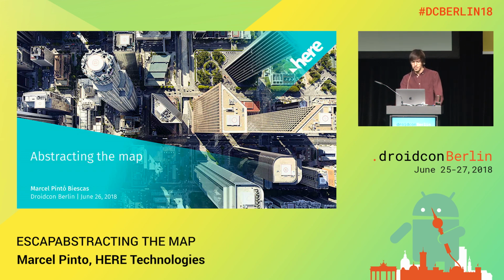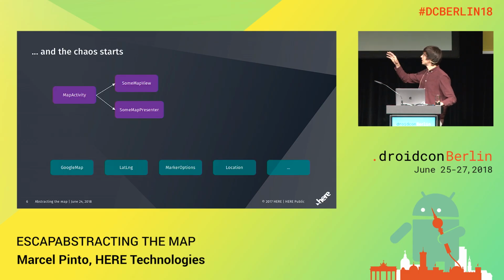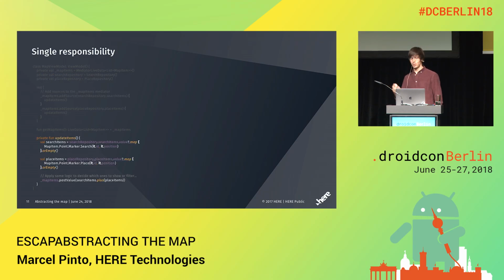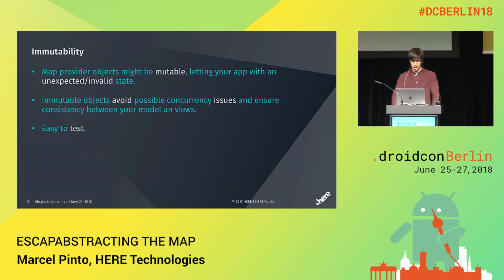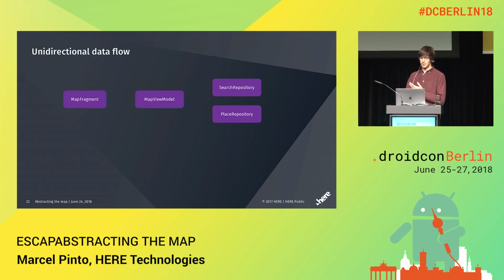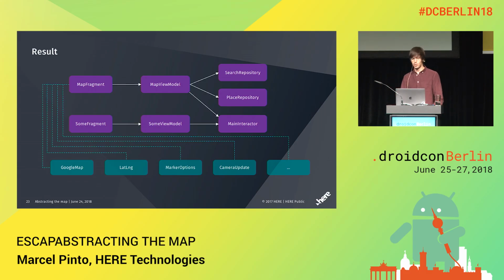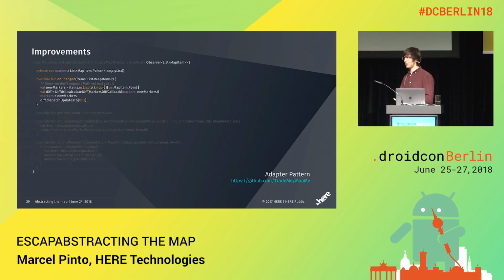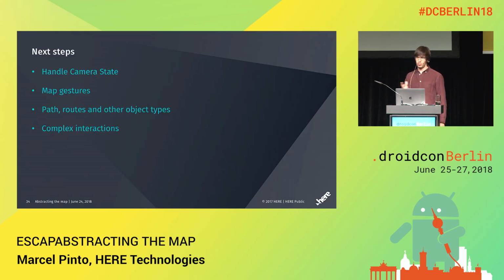Abstracting the Map in Android Architecture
ABSTRACTING THE MAP
Intermediate / Android Architecture / Talk

A while back my PO came to me and said: “Hey! we've got a new map provider, let’s change it”. Panic mode! At the time I was dealing with a legacy app where the Map implementation was everywhere! Every developer eventually faces situations like this one, but not only that, dealing with maps sometimes can get messy and complex. After years dealing with those issues, with new architecture and pattern concepts we can properly abstract the Map, so when your PO says “Let’s change the full Map” you can just say “no problem, give me a minute!” I will try to solve questions like: “In which layer does the Map implementation goes?” “How can we abstract the map from our business logic?” “How to deal with Map Objects and camera updates?” Among other key concepts that will help you deal with Maps in your Android apps.